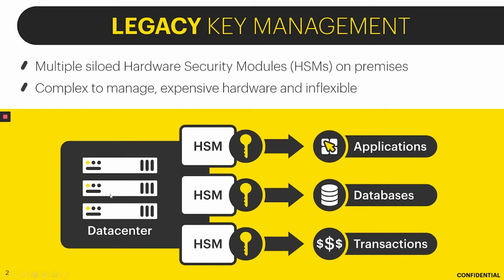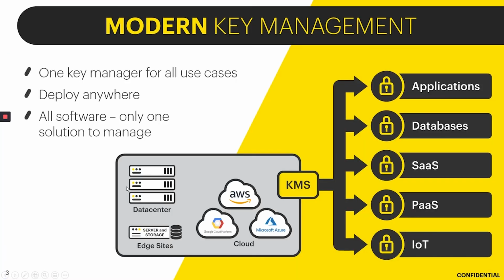Security Snippets - Episode 01 - HSMs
In this first episode of Security Snippets, Security Product Manager Paul Lechner discusses HSMs past and present.

00:00 Introduction
00:35 What are HSMs?
03:01 Modern key management
04:12 Extend HSMs